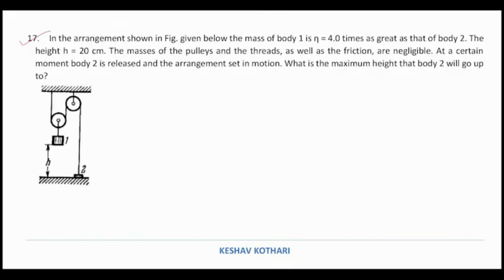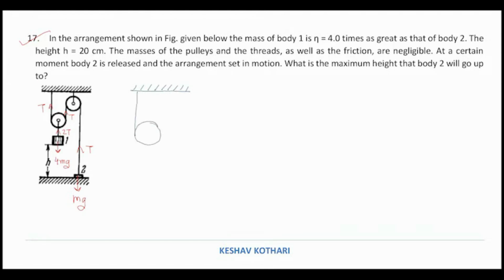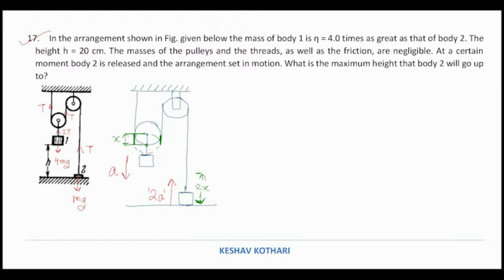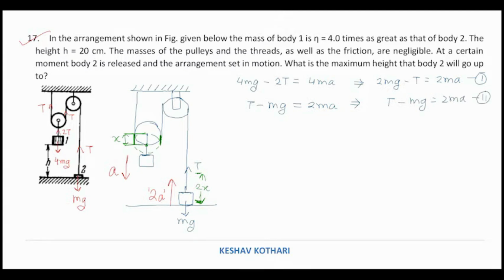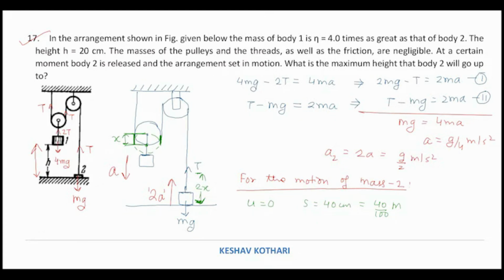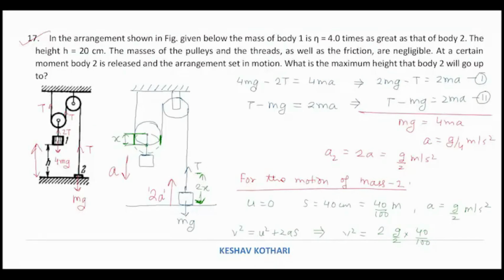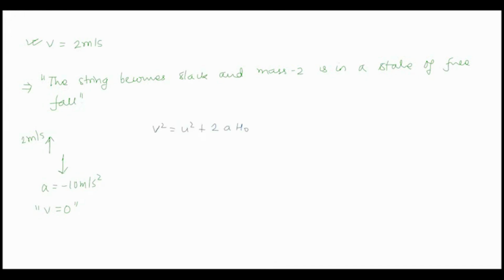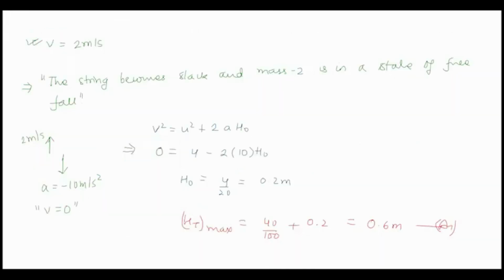Laws of Motion Problem Solving Series | Question 9 | JEE / NEET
In each episode, we’ll cover: Key concepts like Free Body Diagram, Applying F=ma, Pseudo Force and Inertial & Non-Inertial Frame Step-by-step solutions to conceptual, numerical, and advanced problems

Hashtags to Boost Visibility: Subject-Specific Hashtags: lawsofmotion PhysicsMadeEasy LearnPhysics PhysicsProblems JEEPhysics NEETPhysics newtonslaws pseudoforce PhysicsConcepts Educational